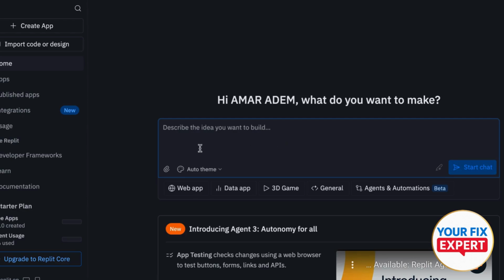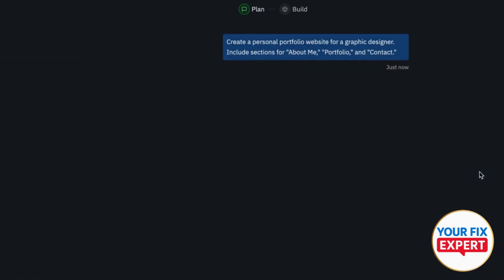How To Make A Website In Replit - New Method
In this video, you’ll learn step-by-step how to make a website in Replit. Whether you’re a beginner or just curious about how to build a website in Replit, this guide walks you through everything you need to know. You’ll see how to make a website for free using simple tools, and how to create a website using HTML and CSS right inside Replit. It’s easy, fast, and perfect for anyone looking to make a website or create a website in Replit without stress.